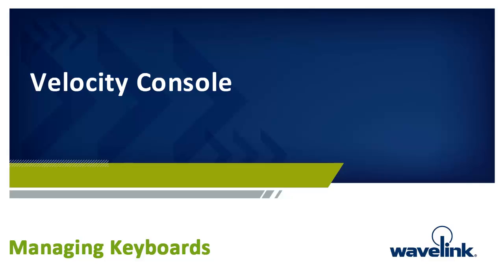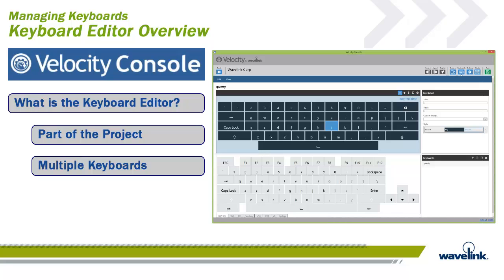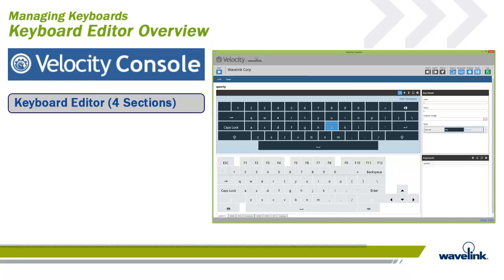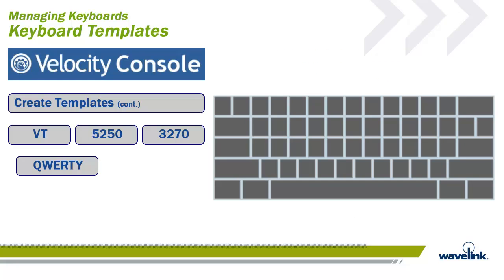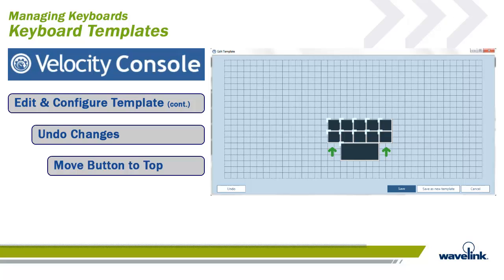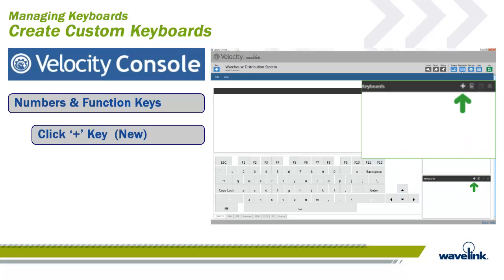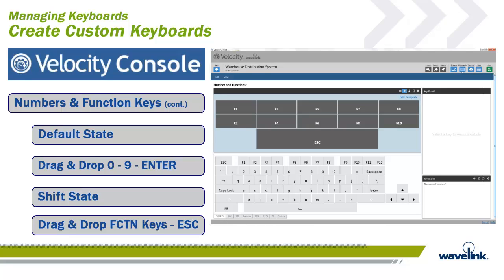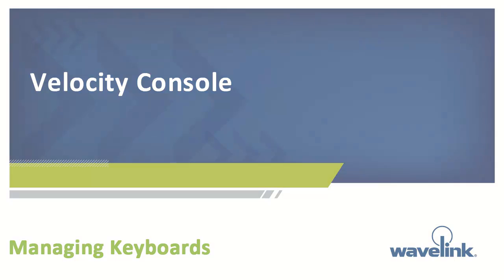Wavelink Velocity Android Console - 10_11 - Keyboard Creation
Steps on how to create custom keyboards within a Velocity Project - Part 10 of 11 Wavelink Velocity Android V1.1